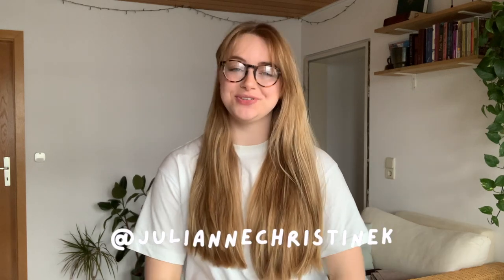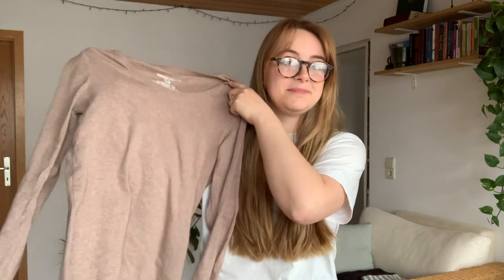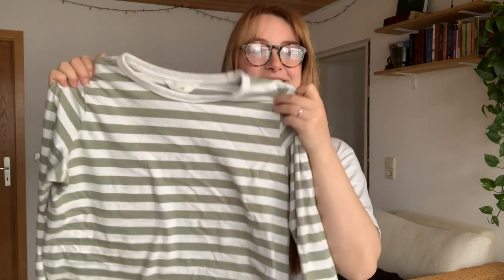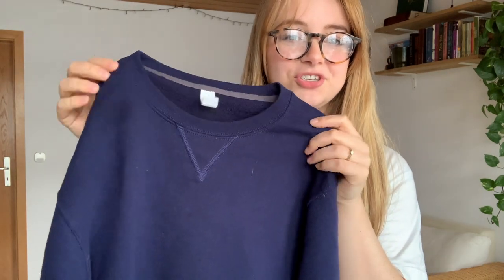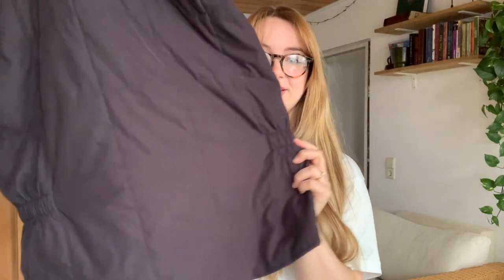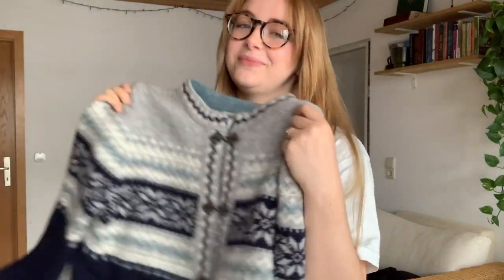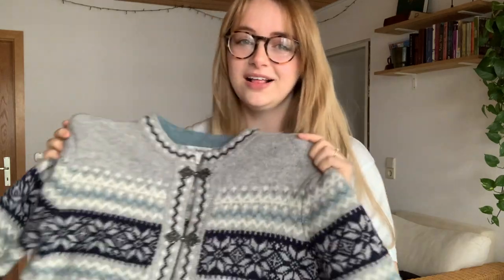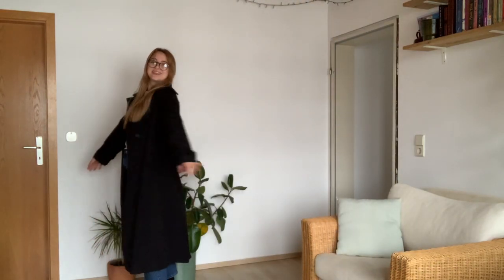What I thrifted in Canada | THRIFT TRY-ON HAUL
Hey friends! Welcome back to another vlog! If you're new here, welcome! I'm Julianne, a Canadian living abroad in Germany and studying physiotherapy in my second language. Today I am sharing everything I thrifting on my last trip home to Canada! North American thrift stores are massive are there are always treasures to find!